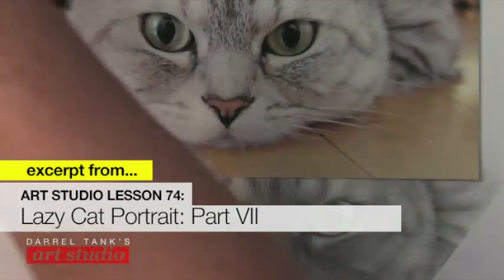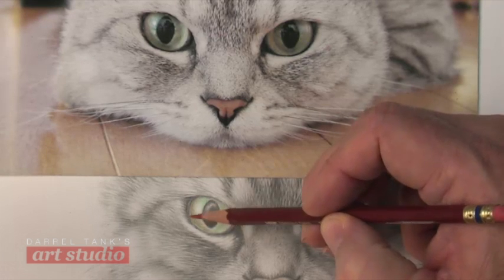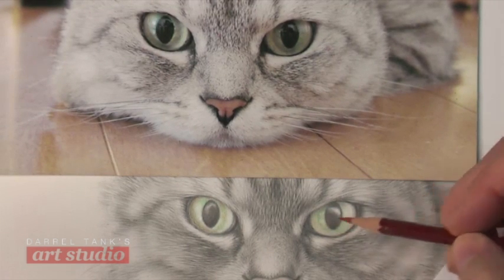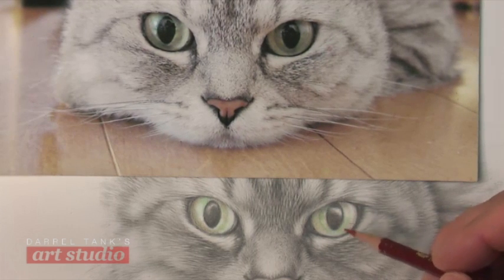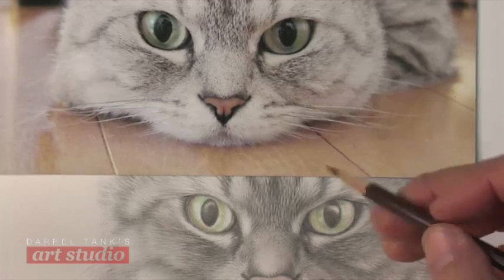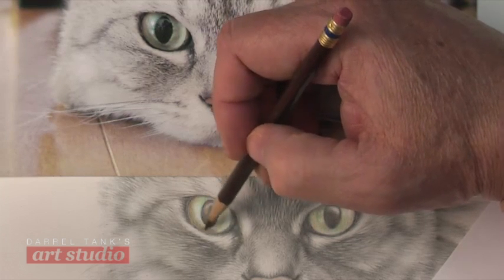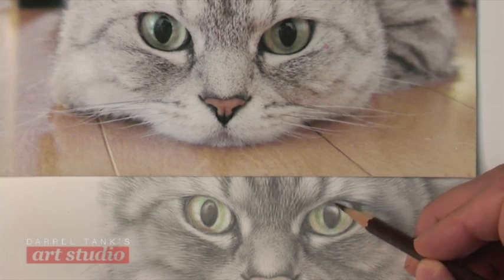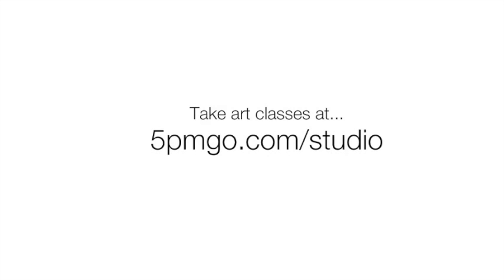Draw Cat Eyes With Colored Pencils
There’s not much more eye-catching than a splash of color on a black and white portrait… In the case of Lazy Cat, the color comes in those amazing “cat eyes” and the little pink nose. You’ll learn which colored pencils Darrel recommends, how he seamlessly combines graphite and colored pencil, and other mind-blowing tips for blending colors to create one-of-a-kind combinations.